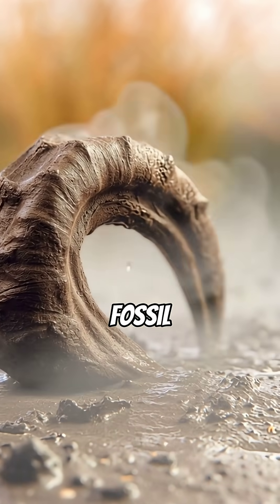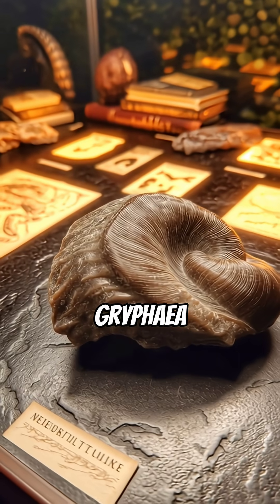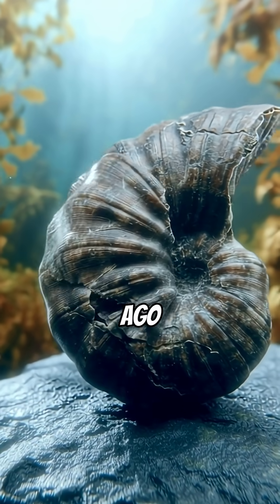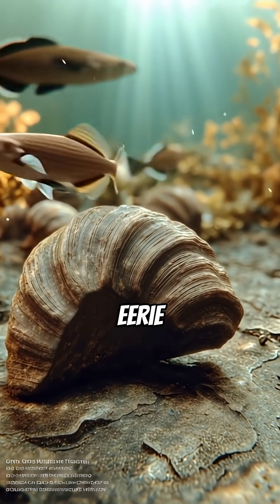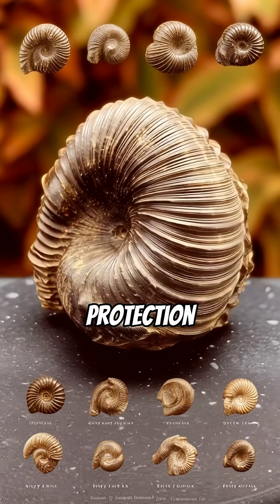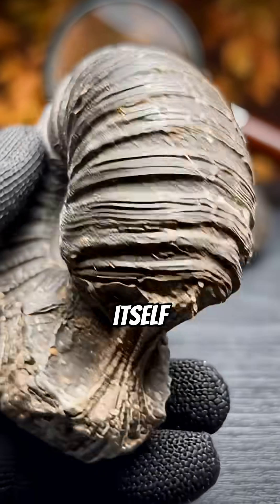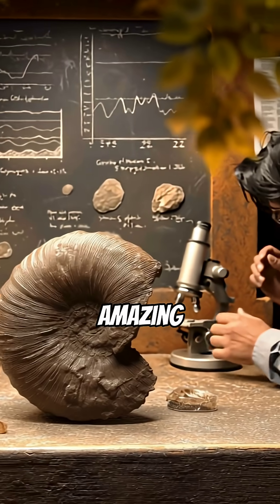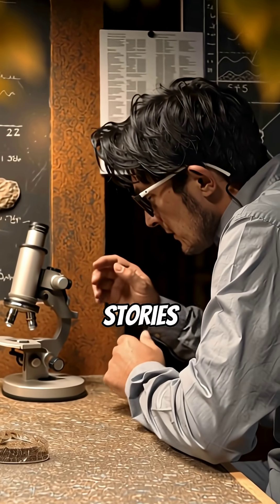“Devil’s Toenails”: What are These Bizarre Fossils?! 😈🐚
devils toenails, gryphaea, fossil discovery, paleontology, ancient ocean, historical geology, bizarre fossils, shorts, viral, prehistoric life, mollusk, jurassic, cretaceous, science, cool facts, fossil hunting